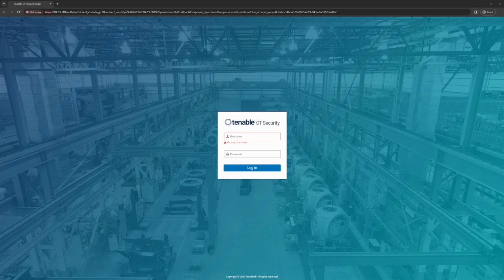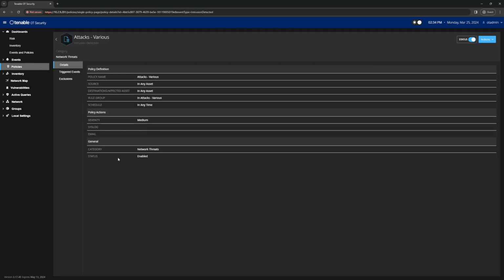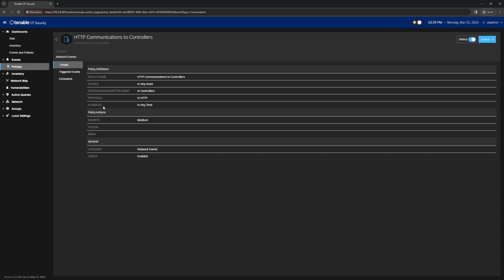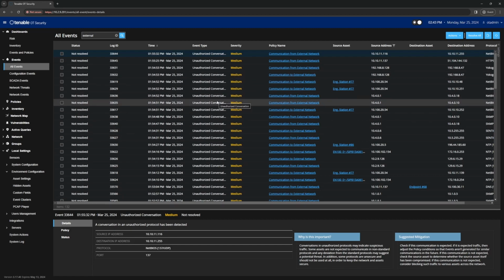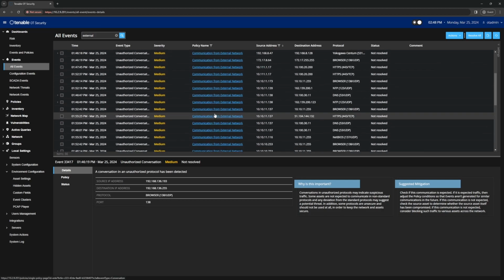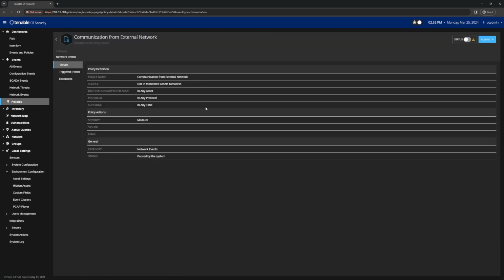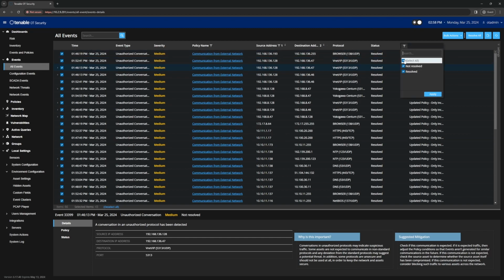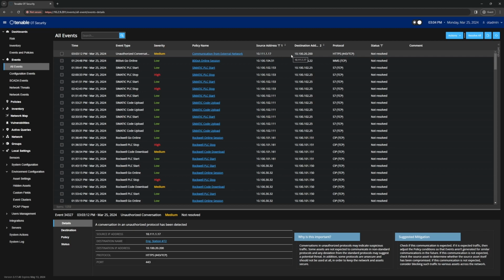EP6: Optimizing Events and Policies in Tenable OT Security - Part 1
Welcome back to our comprehensive series dedicated to mastering Tenable OT Security! In this episode, we embark on a critical journey through the labyrinth of data cleanup, honing in on achieving actionable and accurate security insights.

Join us as we dive deep into two essential policies and events that every Tenable OT Security deployment must confront. These challenges often serve as the bedrock of most errors encountered in traffic analysis within operational technology networks. But fear not, because today, we're not just identifying these problems; we're solving them.

In this video, you will discover:
The Common Culprits: Understanding the two pivotal policies and events that muddy the waters of your data clarity.
Step-by-Step Cleanup: I'll guide you through each step needed to clean up your data, transforming it from a confusing mess into a well-organized, actionable asset.
Real-World Applications: See how these changes can impact your security posture through real-life scenarios and examples.
Expert Tips & Tricks: Leverage my personal insights and recommendations to avoid common pitfalls and streamline your Tenable OT Security operations.
Interactive Q&A: Don’t leave with doubts! I'll tackle your burning questions and provide clarity on the complexities of OT data management.

Security Professionals in the OT/ICS space.
Tenable OT Security Users looking to optimize their setups.
Tech Enthusiasts and Analysts eager to learn more about operational technology security.
Business Executives seeking to understand the importance of clean, actionable data in cybersecurity.